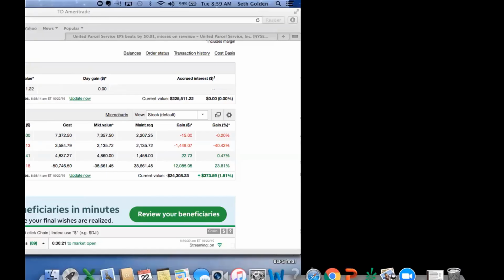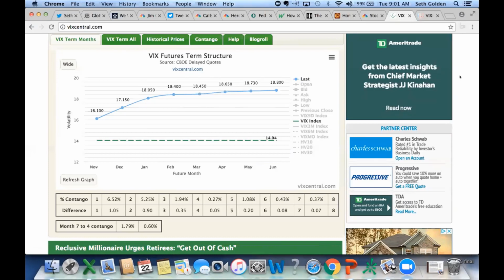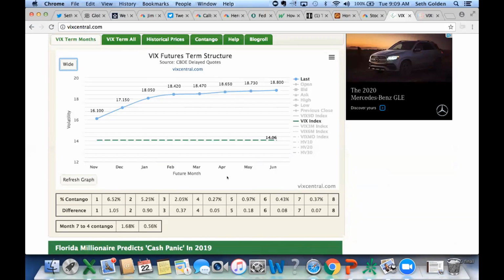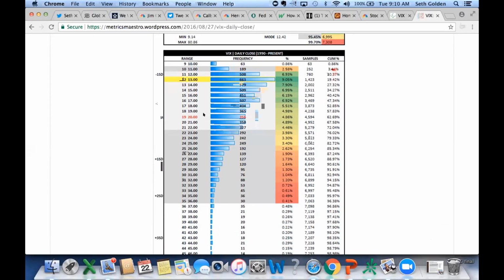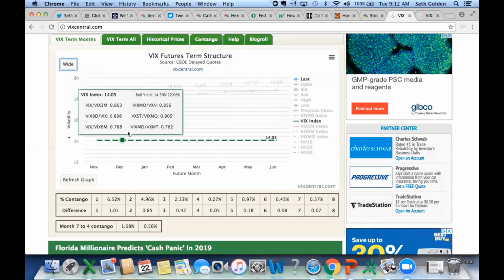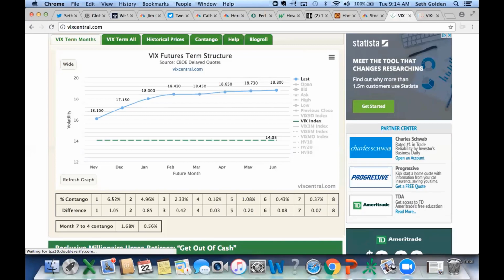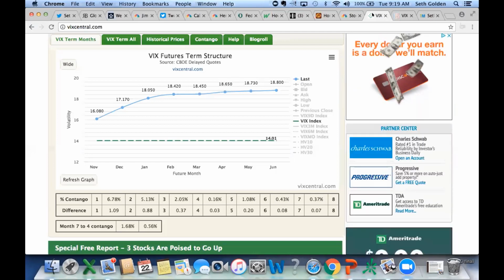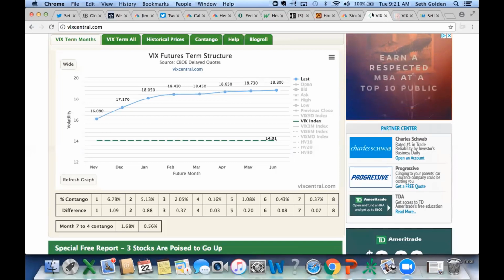FACE Interview 22.10.2019 $UVXY Seth says The Vix is not about mean reversion, it's about modes.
Seth @SETHCL being interviewed by Dale Pinkert @ForexStopHunter during the F.A.C.E. Webinar.